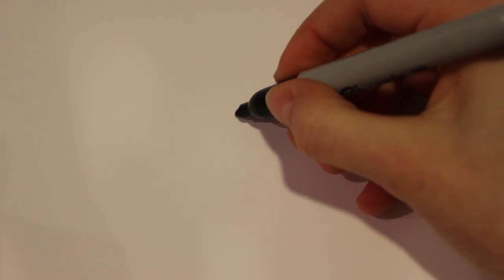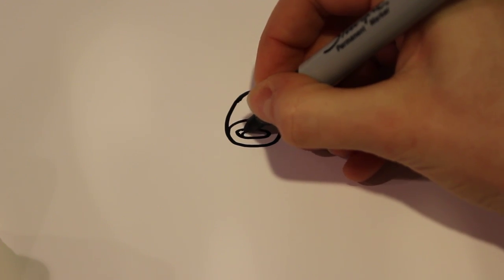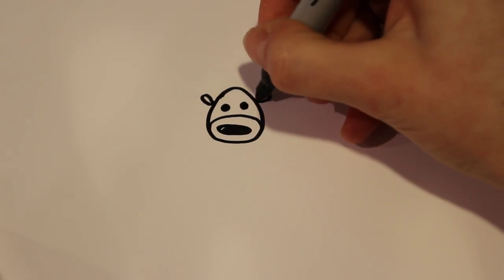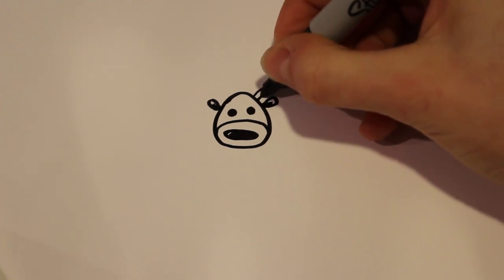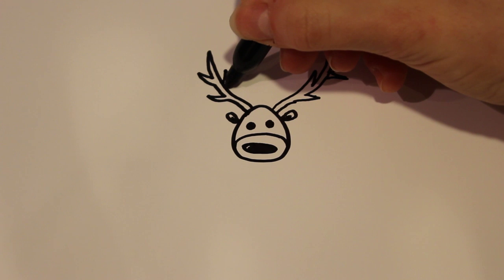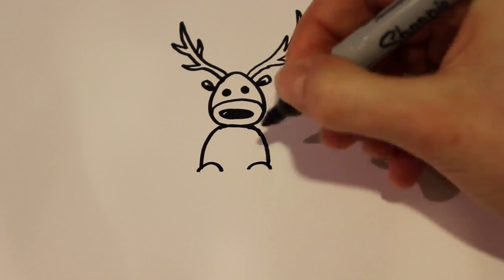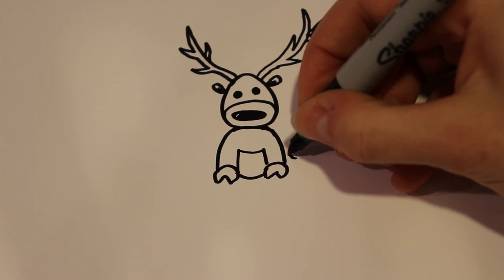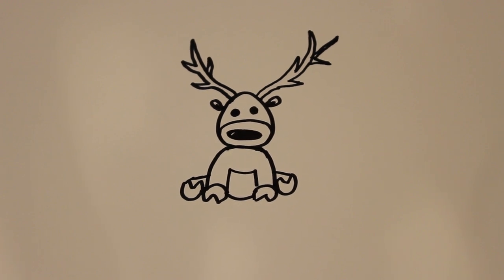How to Draw a Cartoon Reindeer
How to draw a cute and simple cartoon reindeer in less than 4 minutes! Difficulty level 4/5.